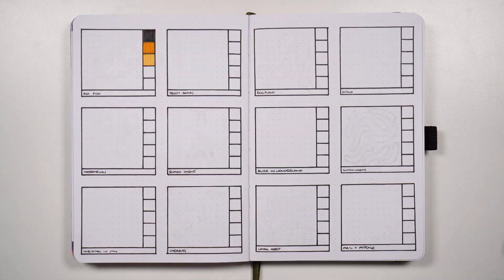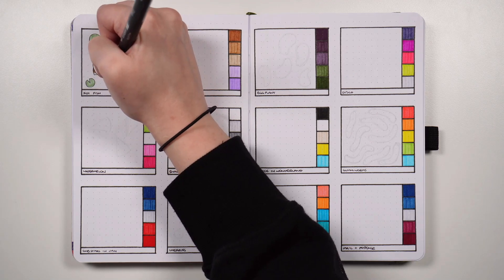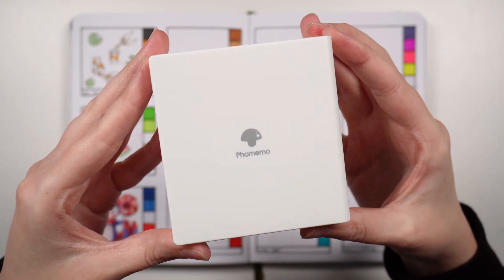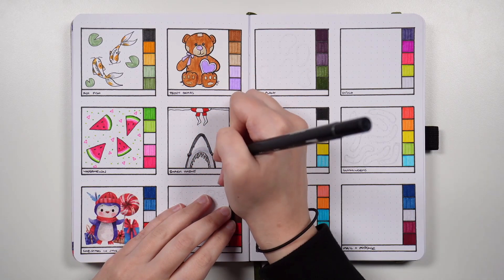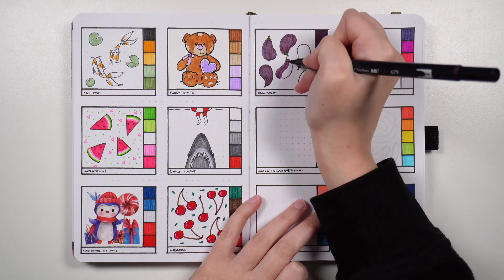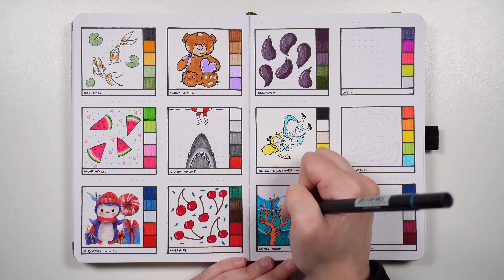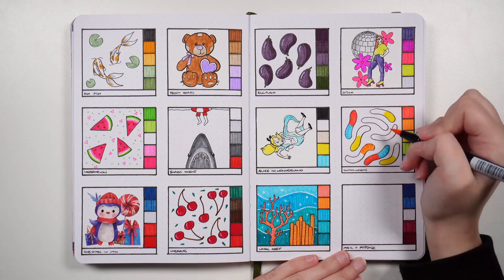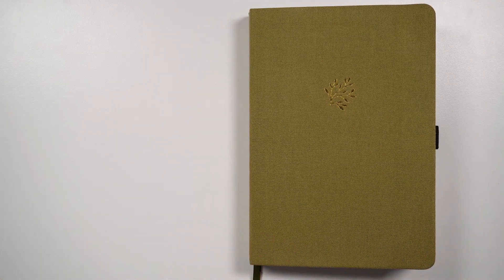12 July Bullet Journal Theme Ideas 💜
Looking for July bullet journal ideas? I got you! Today we're looking at 12 fun theme ideas for July in your bullet journal 💪 Each theme idea has an associated colour palette and decoration idea 😄

💜 Colour palettes
Selection of Tombow Dual Brush Pens
 - Koi fish: N15, 946, 993, 192, 158
 - Watermelon: 195, 173, white, 703, 755
 - Christmas in July: 528, N95, 856
 - Teddy bears: 947, 977, 992, 623
 - Shark: white, N95, N65, N45, 856
 - Cherries: 346, 899, 879, 847, 856
 - Eggplants: 679, 177
 - Alice in Wonderland: N15, white, 990, 055, 452
 - Coral reef: 803, 933, 443, 403, 407
 - Disco: 569, 685, 815, 133, N95
 - Gummi worms: 885, 933, 055, 173, 452
 - Mail and postage: 528, N95, 757

💜 Timestamps
0:00 - July bullet journal theme ideas
0:35 - Koi fish
1:25 - Watermelon
2:08 - Christmas in July
2:53 - Teddy bears
3:55 - Shark
4:35 - Cherries
5:32 - Eggplants
6:06 - Alice in Wonderland
6:41 - Coral reef
7:35 - Disco
8:18 - Gummi worms
9:07 - Mail and postage
10:03 - More theme ideas